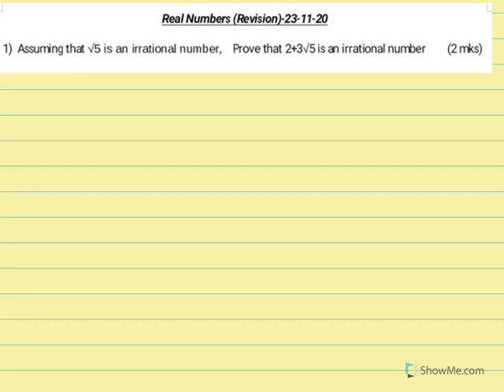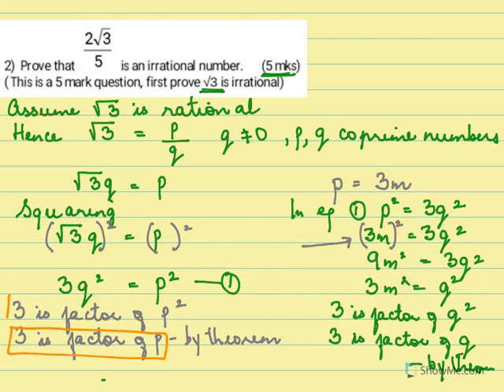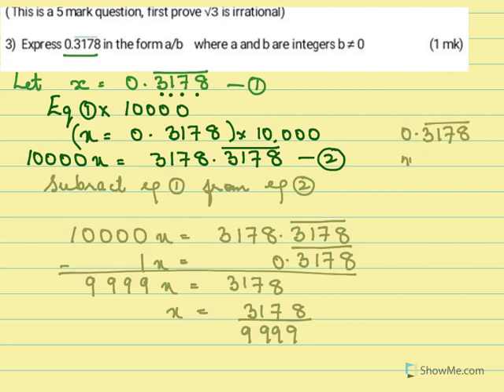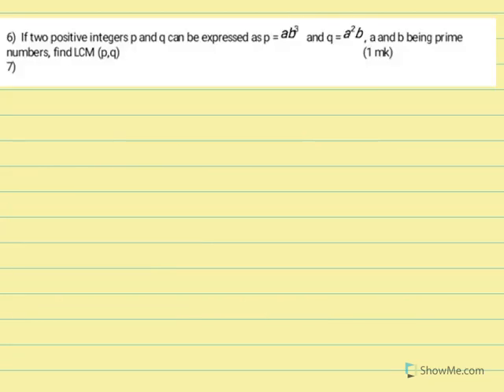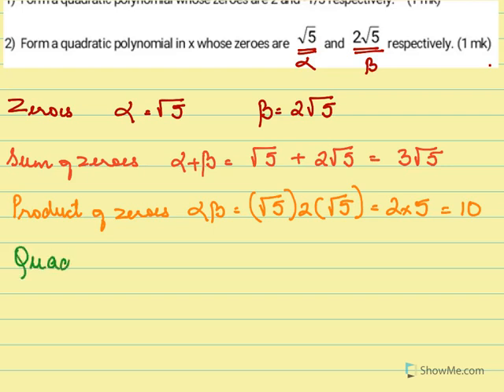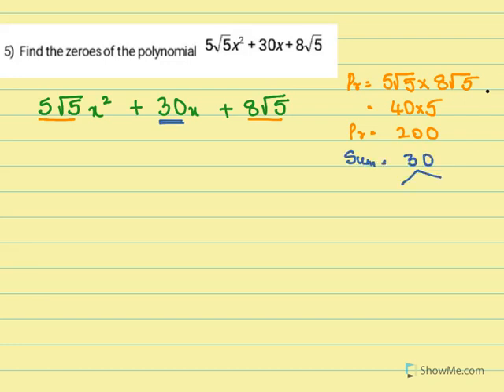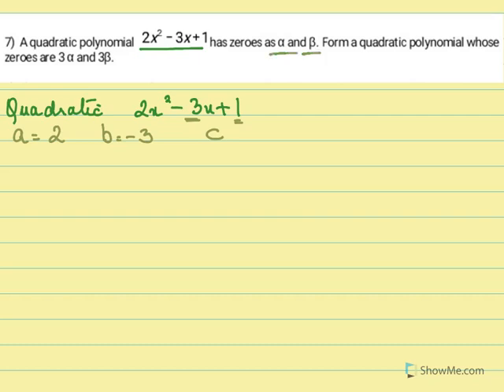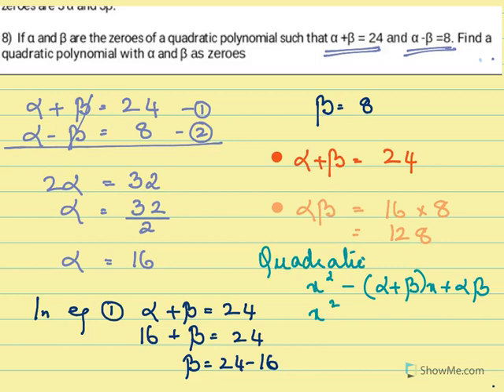Class 10/ Real Numbers/ Real no & Polynomial Revision (36X)